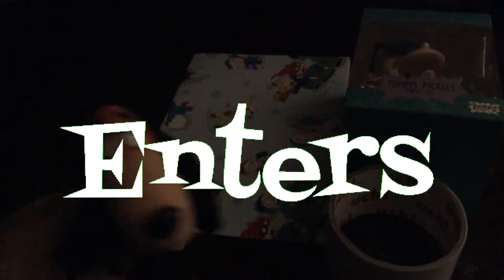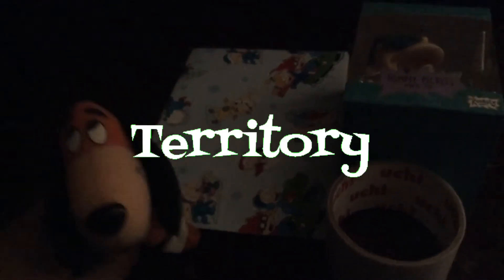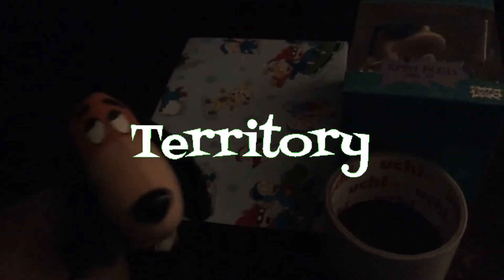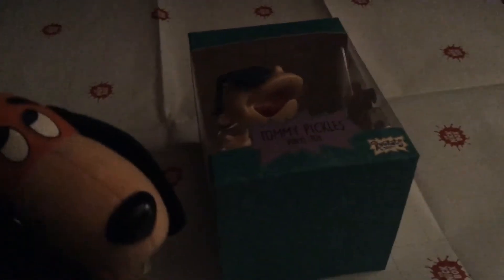ADVENT 2: How to Wrap a Gift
Augie will now demonstrate how to wrap the next Christmas present that you may have.